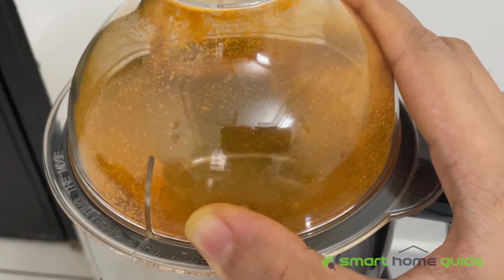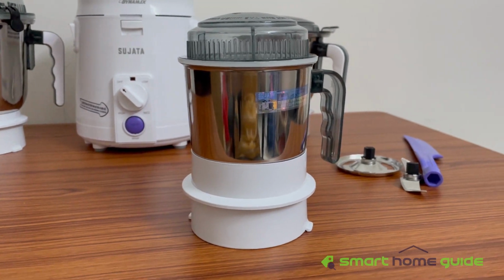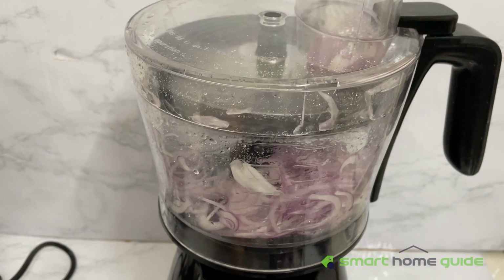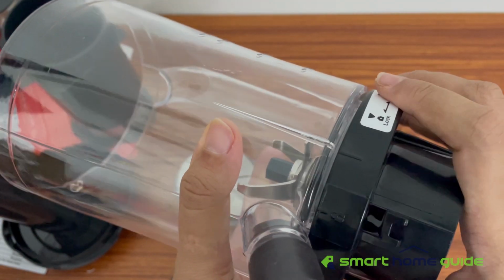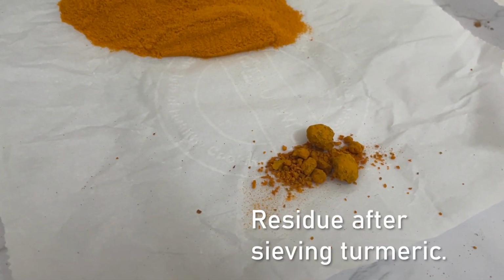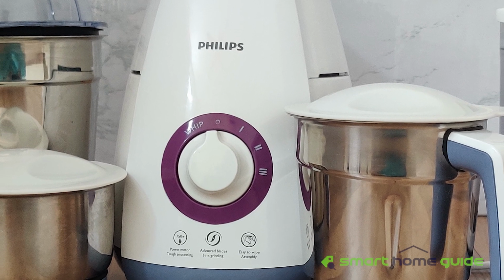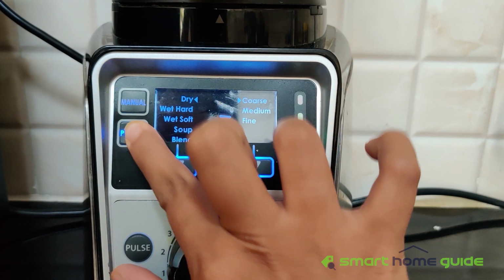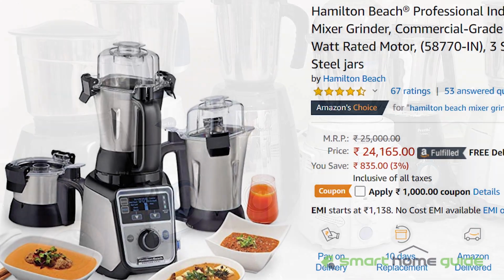Best Mixer Grinder In India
Our channel is viewer-supported. This doesn't affect your purchase price at all.

After testing some of the top mixer grinders in India, we bring to you a comprehensive list of the best performing, versatile and budget-friendly options ideal for your needs.

Most mixer grinders available in the market have at least 18000 RPM. But unless it has a motor with high power, it won't be able to sustain a decently high RPM when it is loaded with ingredients. For this reason, we have chosen options that have at least 750 watts, which have good grinding efficiency.

We have also considered aspects like blade design, ease of use, durability etc to choose the best mixer grinders among the available options.

Correction ( 8/1/22)- While doing this video, we measured the noise level of each mixer grinder using a mobile app. Recently, we got a decibel meter to make a more accurate measurement of the noise levels. What we found is that Bosch Truemixx and Hamilton Beach makes a noise of 100-105 dB, while Preethi and Philips make around 90-95 dB. Sujata Dynamix too ranges somewhere between 90-95 dB.

Quick Snapshot-

Overall Best Mixer Grinder:
Sujata Dynamix- 1:21

Best Versatile Mixer Grinder With Food Processor:
Preethi Zodiac- 2:49
Philips HL7707- 4:30

Best Budget-Friendly Mixer Grinders:

Philips HL7701- 6:27

Other options:

Bosch Truemixx- 5:00
Preethi Blue Leaf Platinum- 7:09
Hamilton Beach Mixer Grinder- 7:50

Sujata Dynamix 900 watt Mixer Grinder

Preethi Zodiac 750 watt Mixer Grinder With Food Processor

Philips HL7707 750 Watt Mixer Grinder With Food Processor

Bosch Truemixx 1000 Watt Mixer Grinder

Philips HL7701 750 Watt Mixer Grinder

Philips HL7756 750 Watt Mixer Grinder

Preethi Blue Leaf Platinum 750 Watt Mixer Grinder

Preethi Blue Diamond 750 Watt Mixer Grinder

Hamilton Beach Indian Juicer Mixer Grinder

Other Mixer Grinder Video Reviews-

Best Mixer Grinders in India
Best Mixer Grinders in India 2021
Mixer Grinder Review